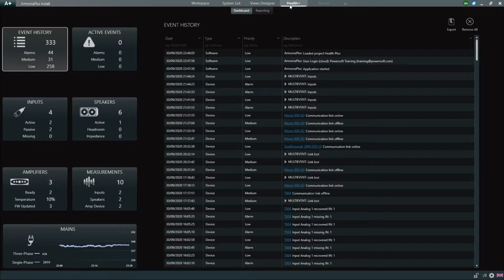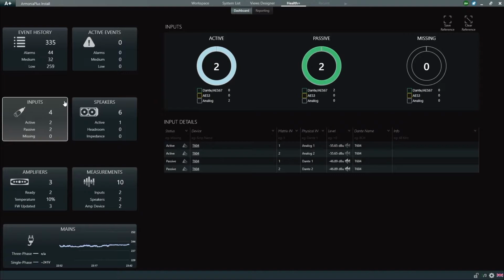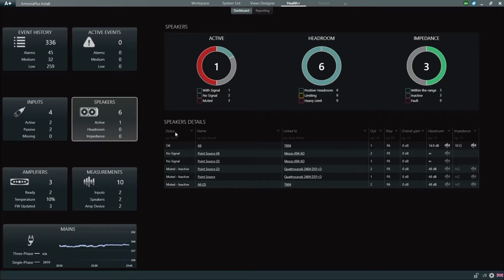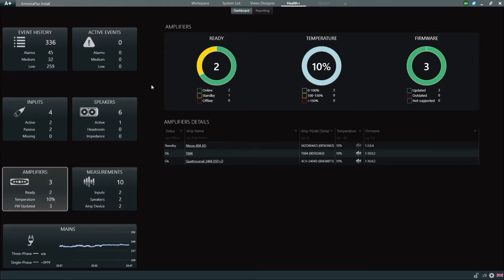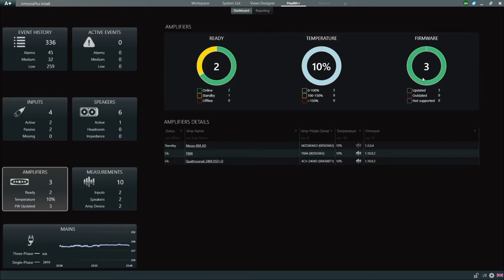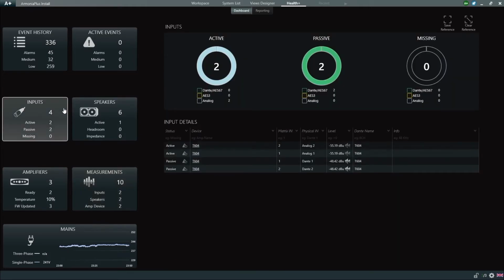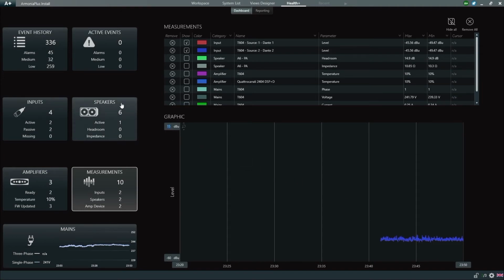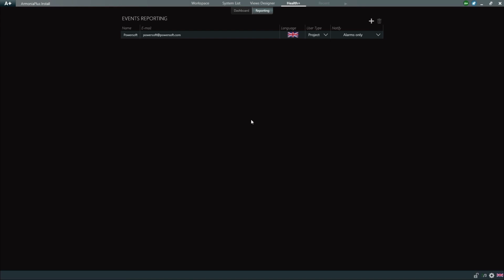ArmoníaPlus 2.0 Tutorial | Health+